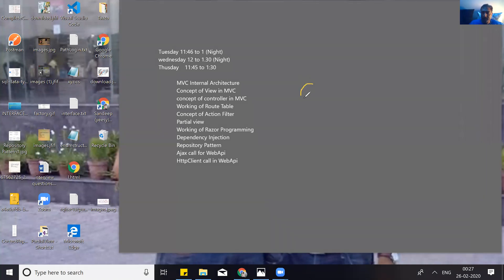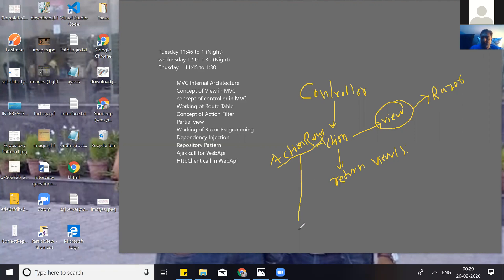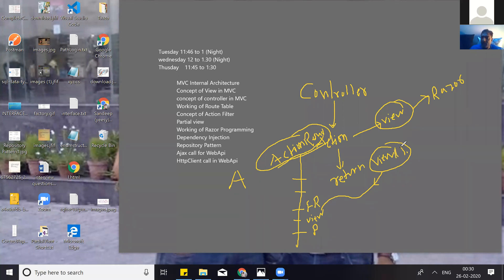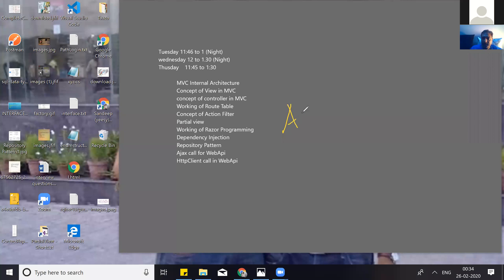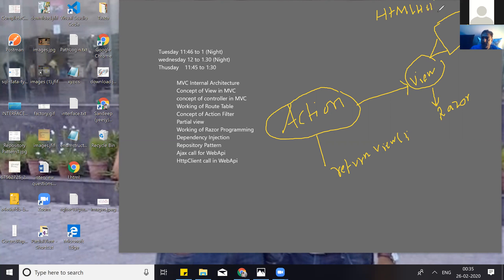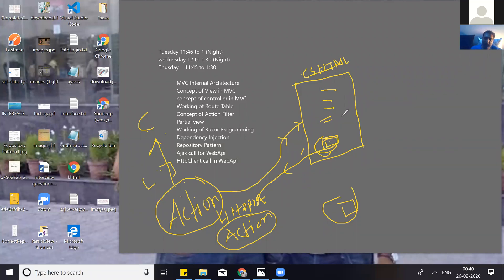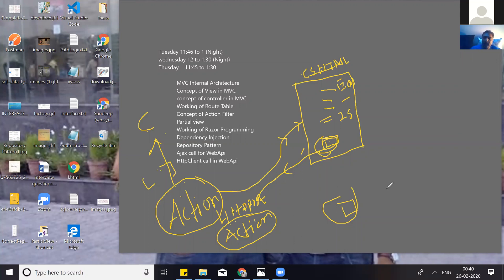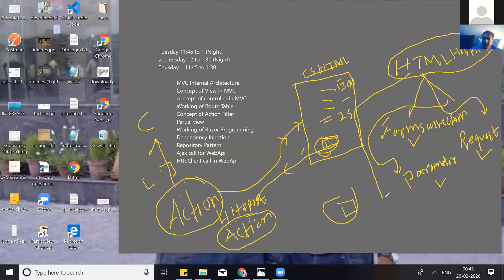MVC Request Life Cycle - Part 2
In brief explanation of Internal Architecture of ASP.NET MVC  by Sandeep Karan

Comments & Suggestions are always welcome, Thanks.